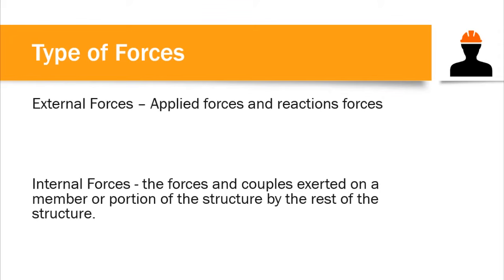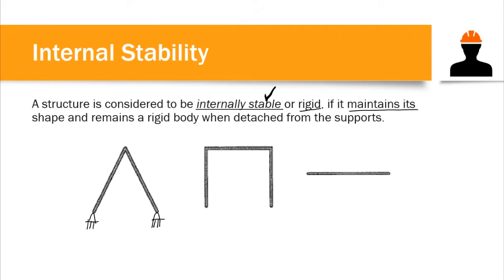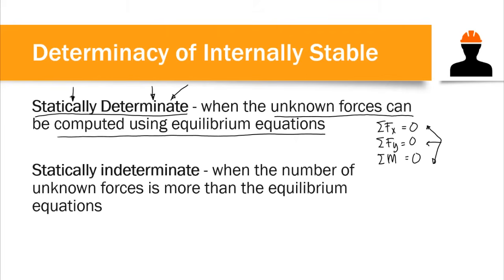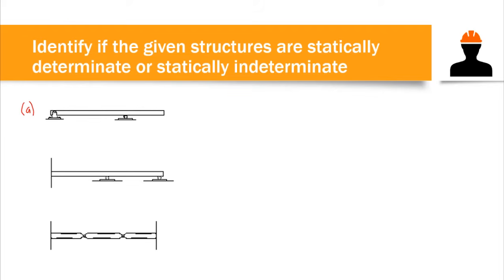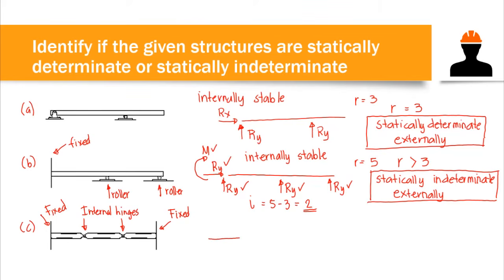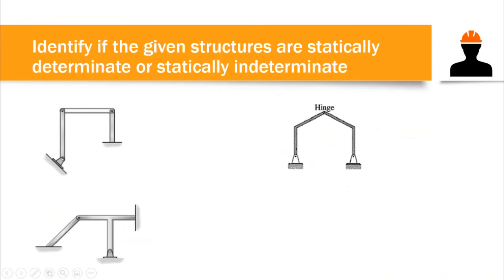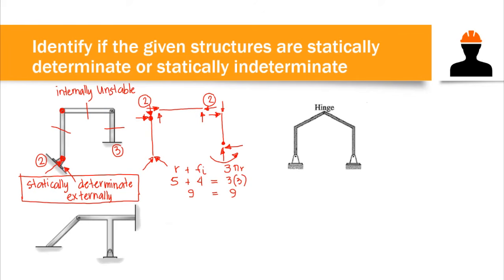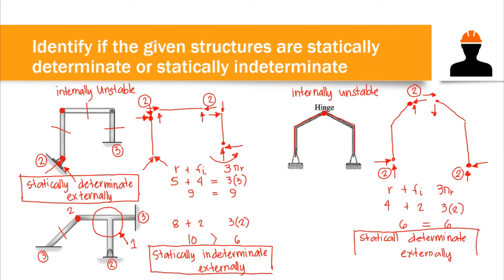Structural Theory | Determinacy and Stability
Learn the basic of theory of structure

special thanks to:

Structural Analysis by Kassimali